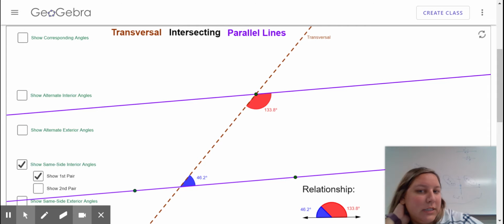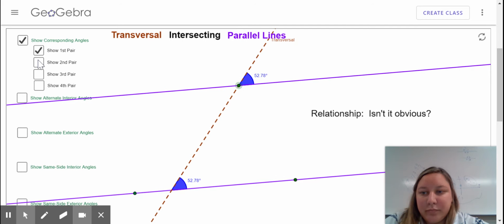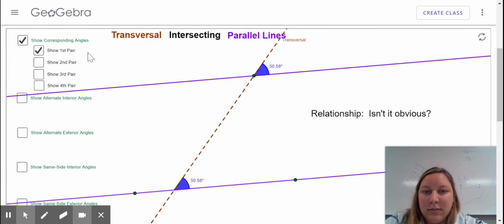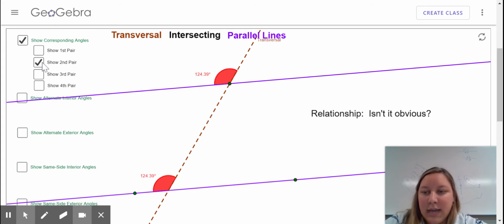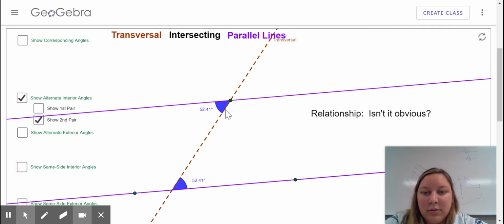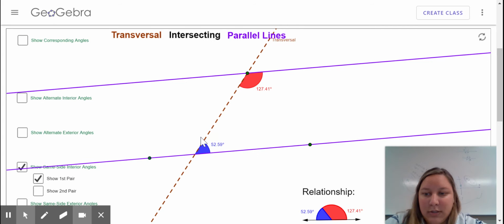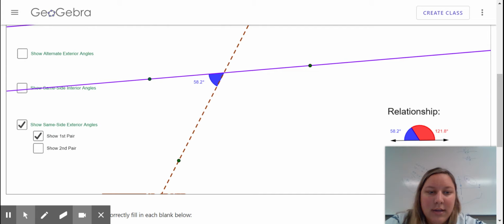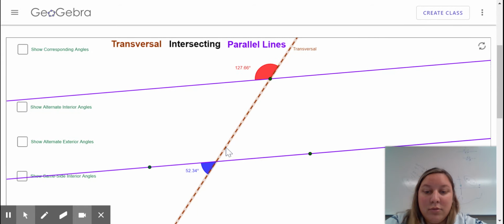Parallel Lines & Related Angles – GeoGebra